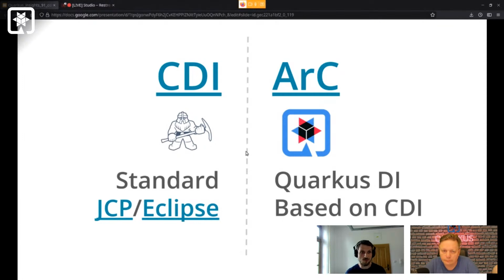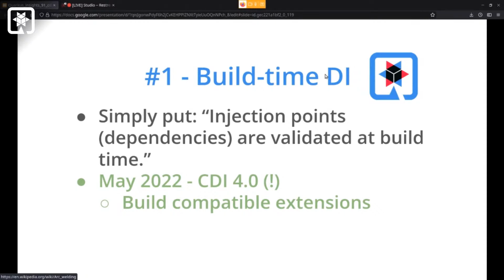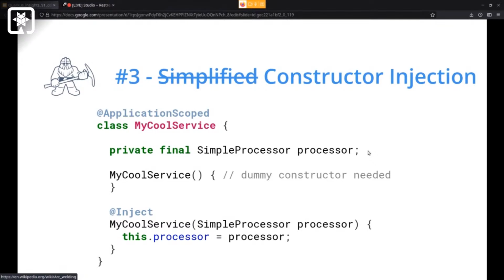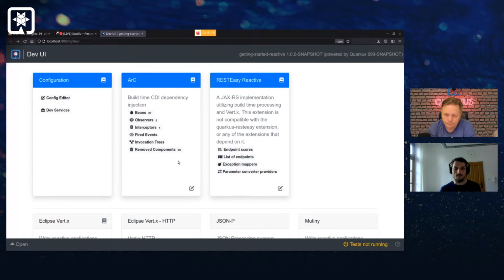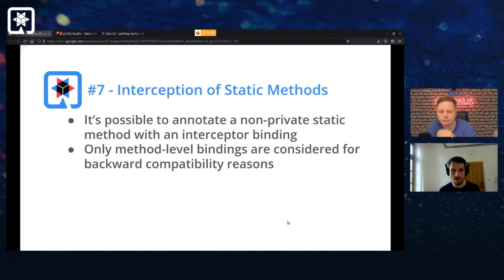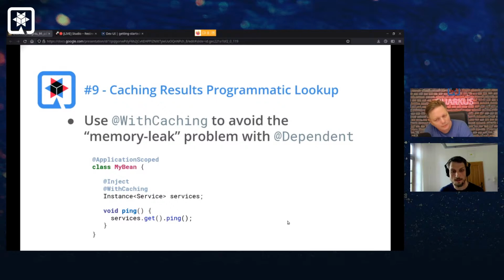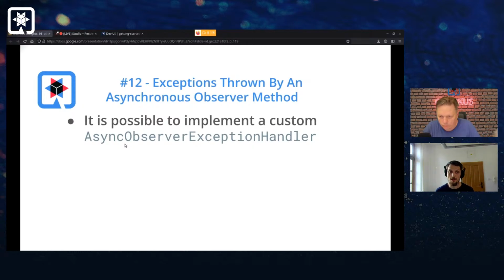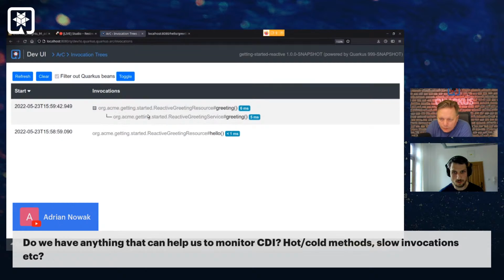Quarkus Insights #91: CDI Non-standard Features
Martin Kouba @martunek will join us next week to discuss the latest CDI Non-standard Features in Quarkus.